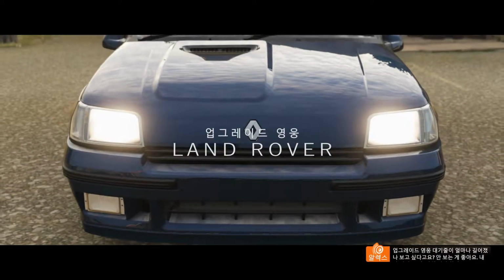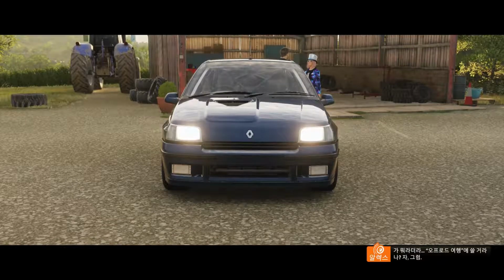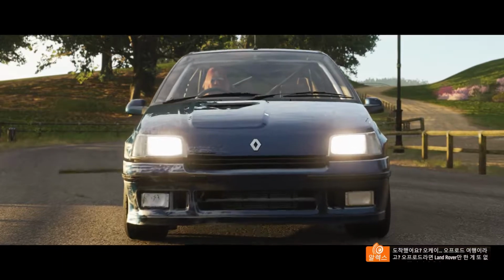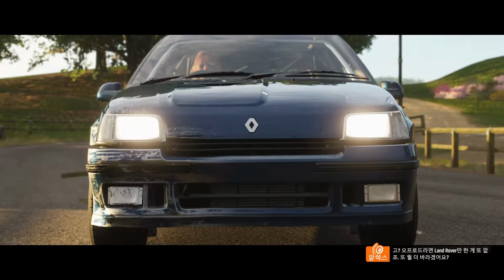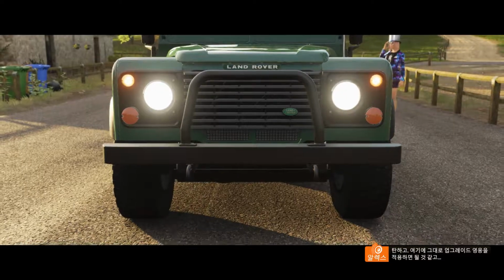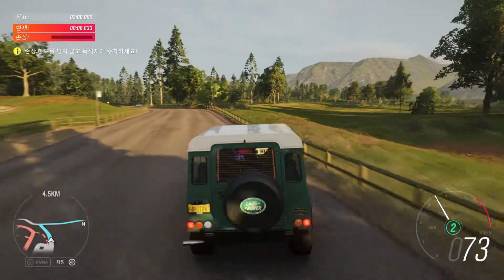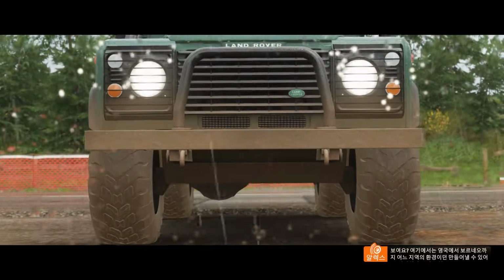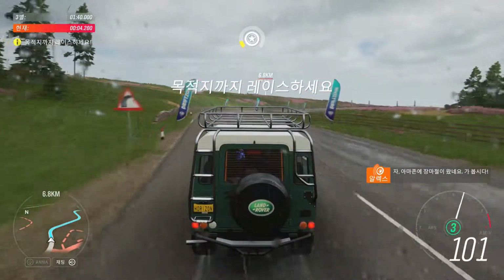포르자 호라이즌 4 - 업그레이드 영웅 (LAND ROVER)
포르자 호라이즌 4
업그레이드 영웅 (LAND ROVER)